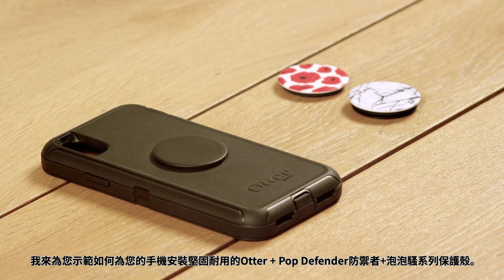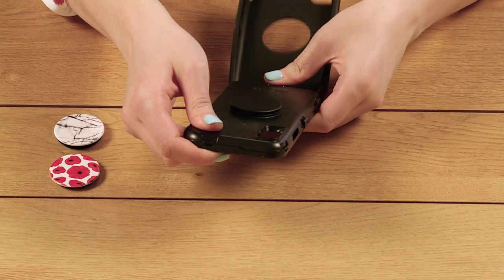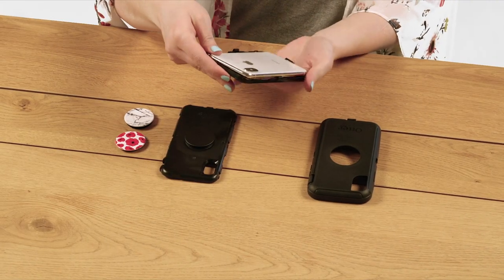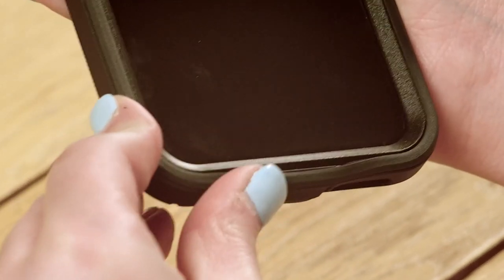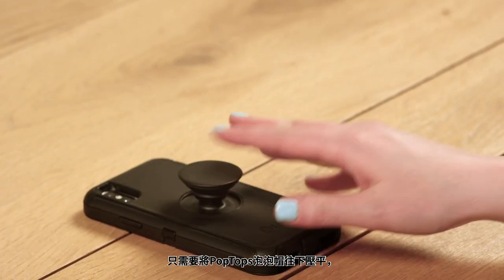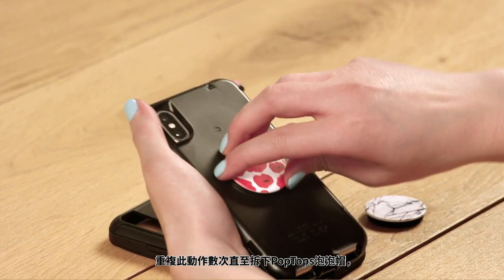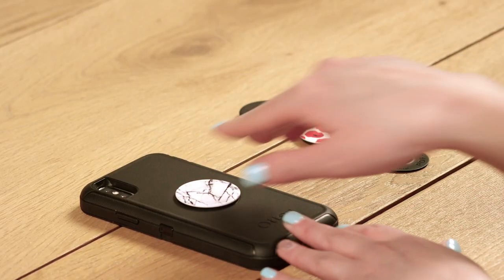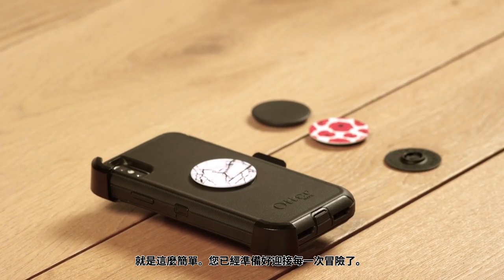iPhone X XS Otter + Pop Defender Install TC output